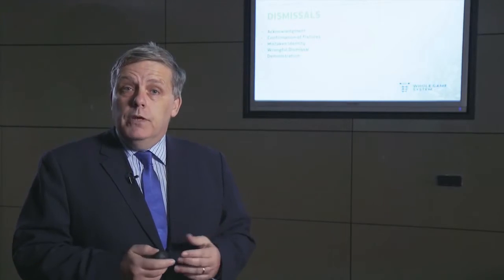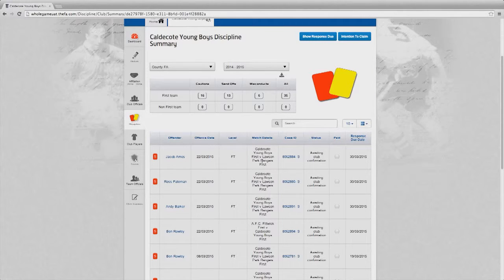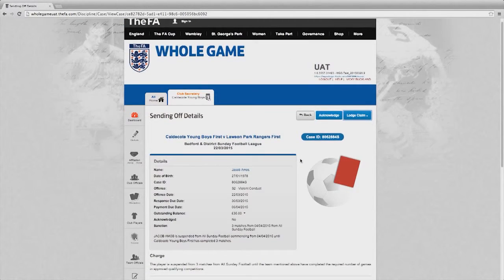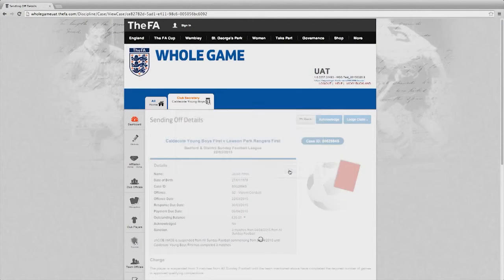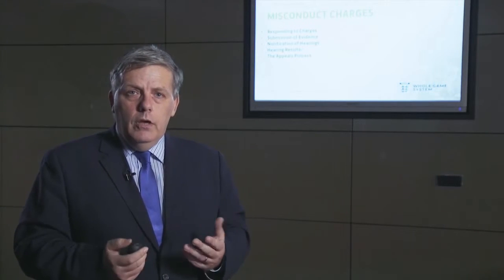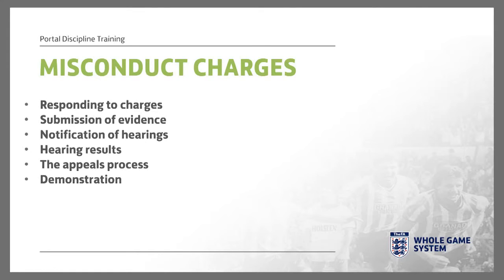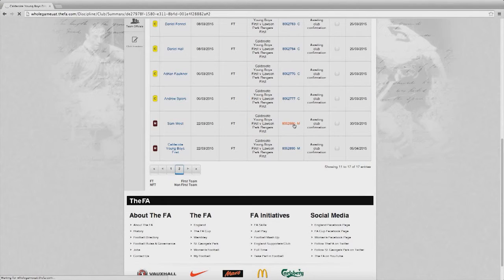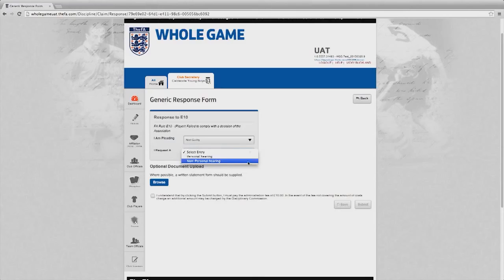How to process dismissals and misconduct using the Whole Game System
This video guides you through the process of dealing with dismissals and misconduct charges using the Whole Game System.